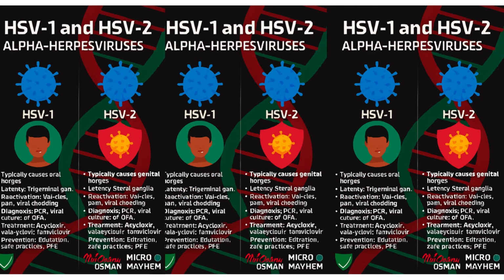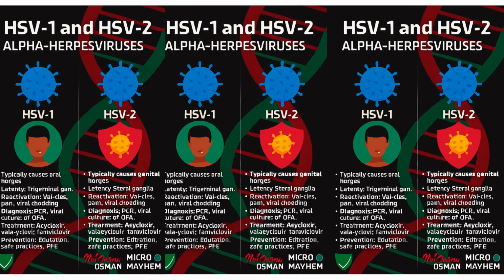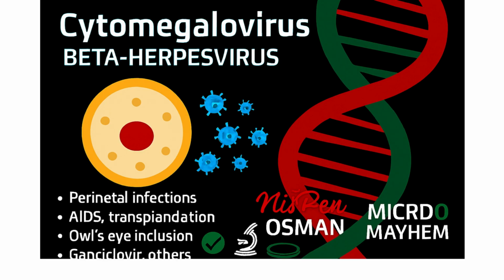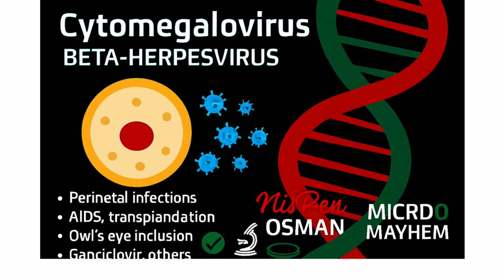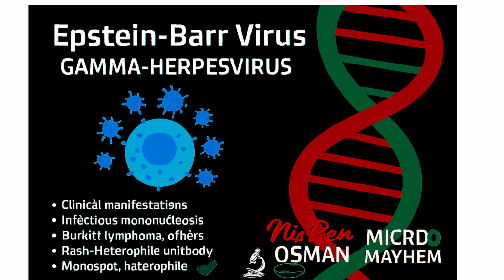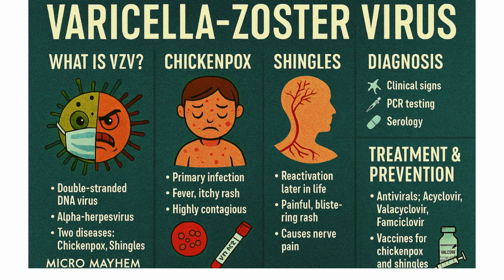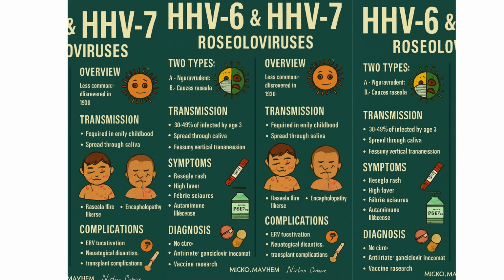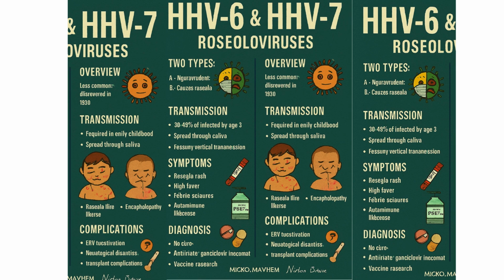“HPV Explained: The Virus Behind Warts, Cancer & Prevention”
🧬 Virus Vault: Micro Myhem’s CBIC Prep Series
A visual and narrated breakdown of key viruses for CBIC exam prep. Each episode covers transmission, symptoms, diagnosis, treatment, and prevention—designed to help you learn fast and retain longer. Perfect for healthcare learners, infection preventionists, and visual thinkers.
🎨 Branded visuals + narration by NisRen Osman